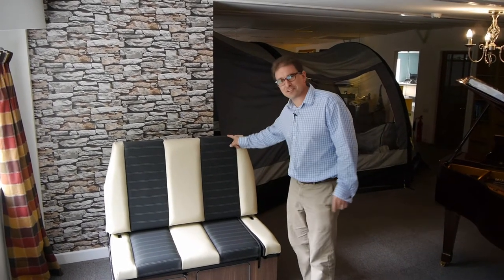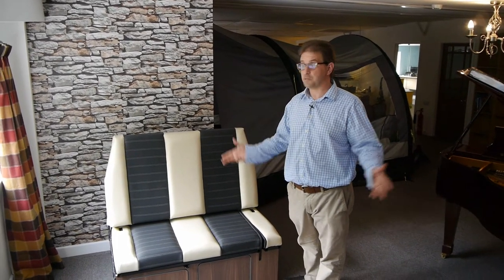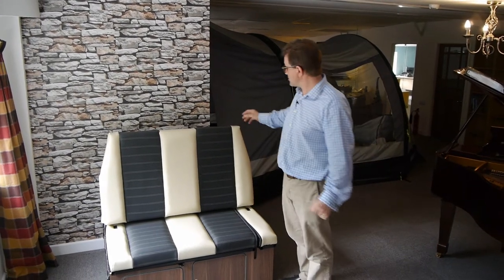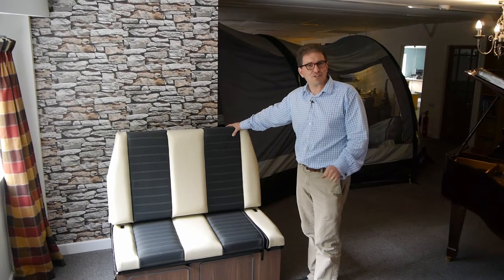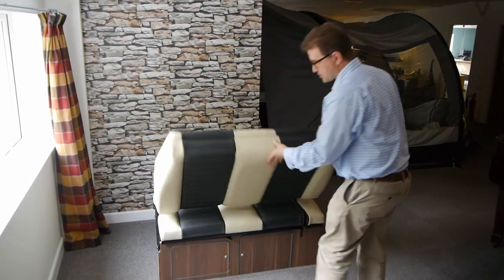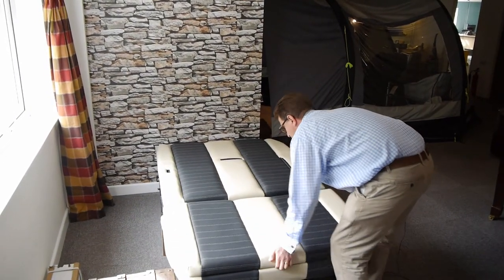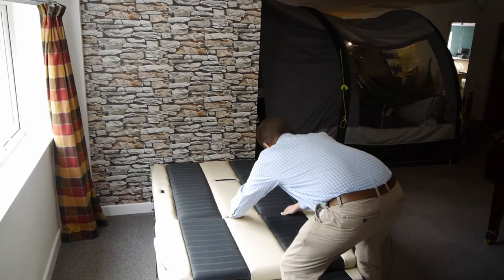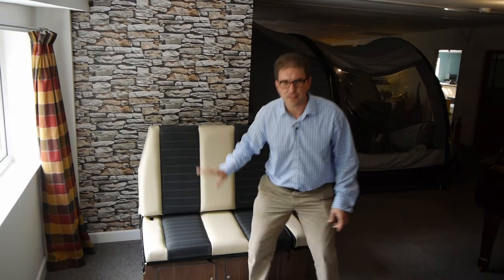Sussex Campervans Rock and Roll Bed Seat Safety Test Camper Crash Testing Seatbelt Child Passenger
Campervan Bed, Seat / Rock and Roll Bed safety is essential in our campervans (like VW camper van T4, T5, T6 and Bongo, RV )

Hello

I'm often asked about our 'Rock'n'Roll' beds...just how safe are they?  Have they been tested?   Are they OK for my children to sit in?

It's really important - and so I've made you this special 2-minute video.   It shows our actual bed system, which I designed here, being subjected to over 5 tons of pulling on the test rig at STATUS.

Quite dramatic really - I was scared just watching it.

Our 'Rock and Roll' bed is easy to use - it drops completely flat in one motion, in about a second. It's got plenty of storage underneath, 3-point seatbelts, removeable headrests, and a sculpted, supportive backrest.

It's great.  I love it.   Come over and see it for yourself - I've still got the one we tested in the video here to demo, and you can even lie down on it too.

Speak soon,

Daniel
MD Sussex Campervans Ltd